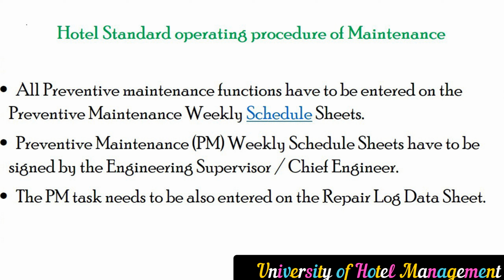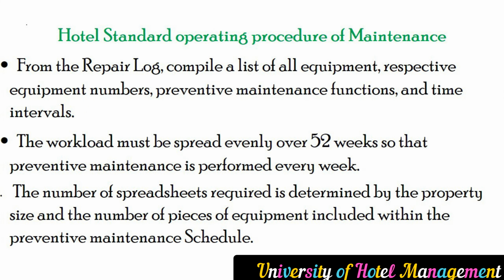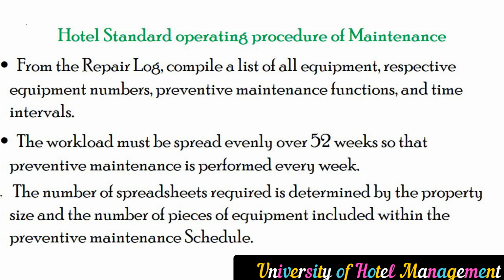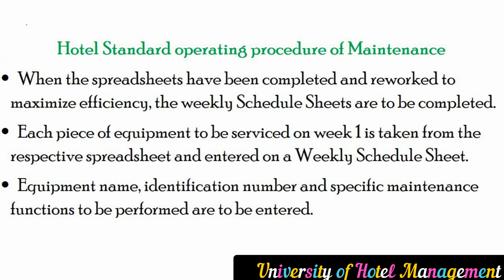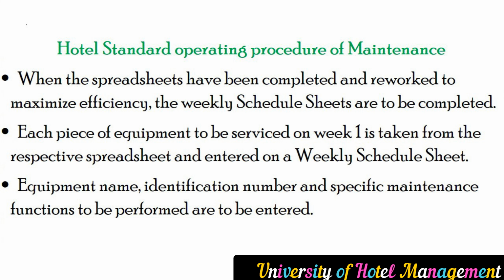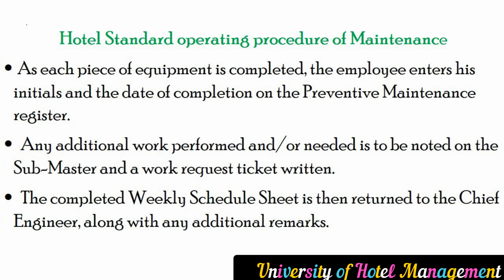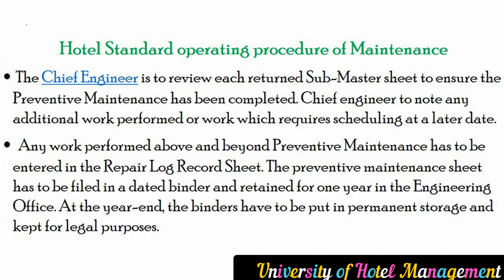Maintenance- Stanadard operating procedures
Sop- Maintenance-Star Hotel